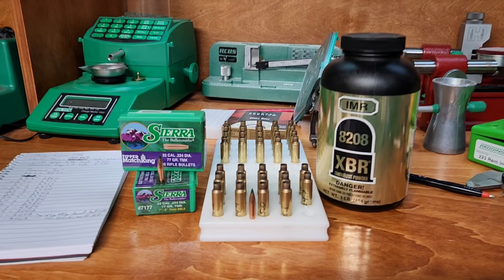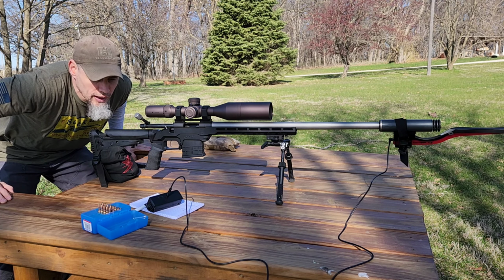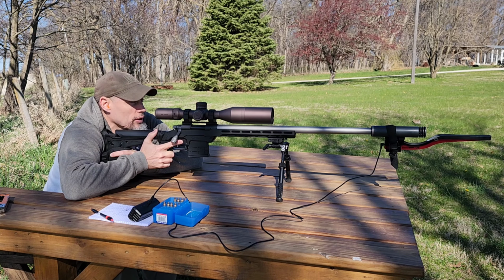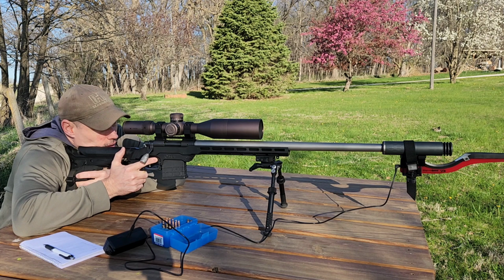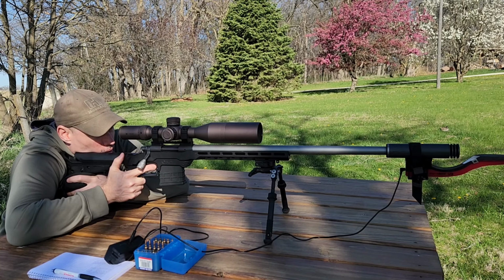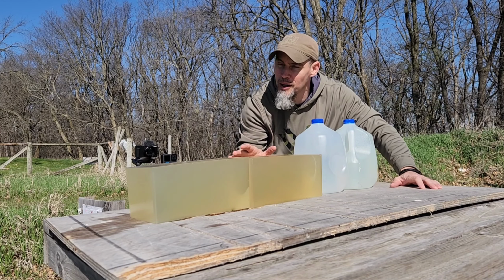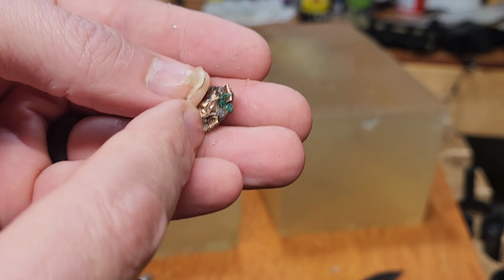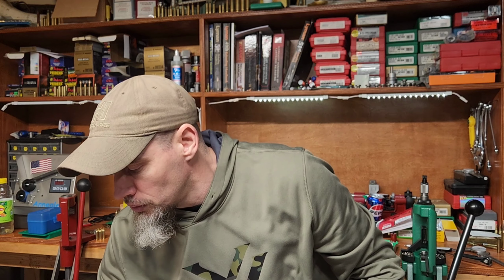77gr TMK +8208, The ROK Slide Special +P in the 223 Ackley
I test out  Sierra 77gr TMK in my Ackley improved  with XBR 8208. I do an OCW test and shoot it into ballistic gel.